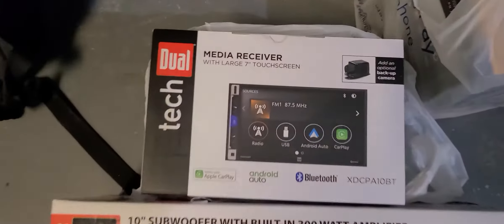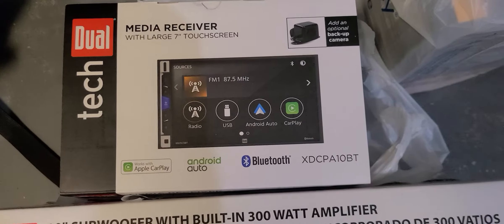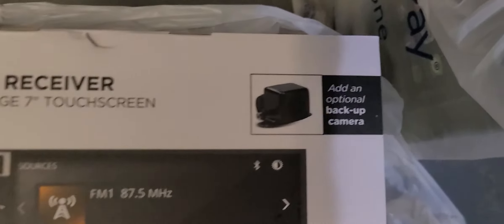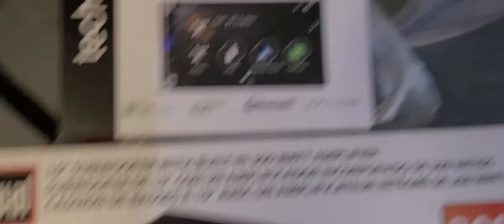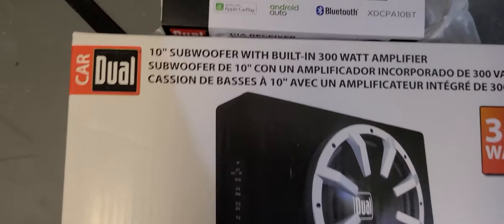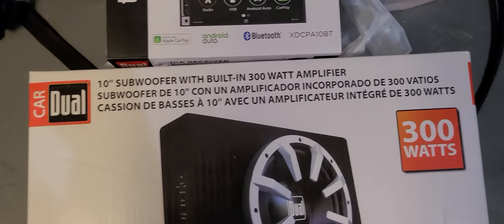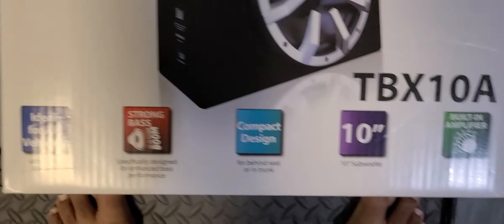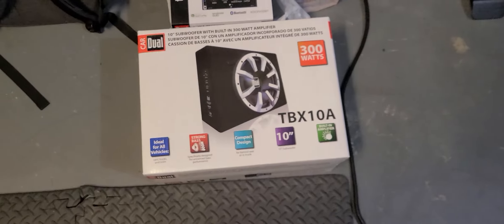2003 Honda Civic EX CHEAP System update coming soon!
Picked up a budget build for the Civic!

Walmart special!

Dual XDCPA10BT and the Dual TBX10A SUB!